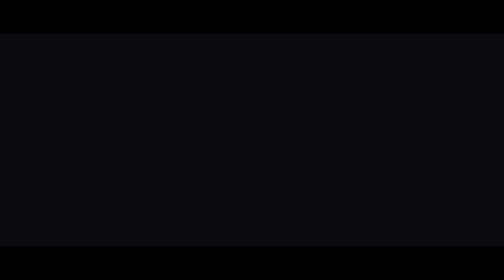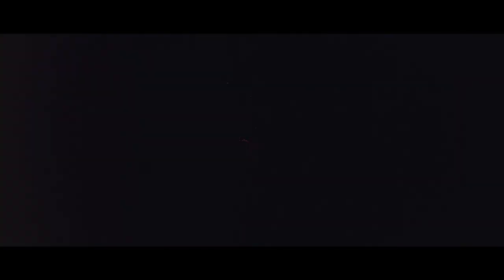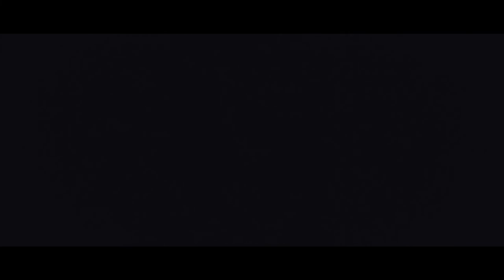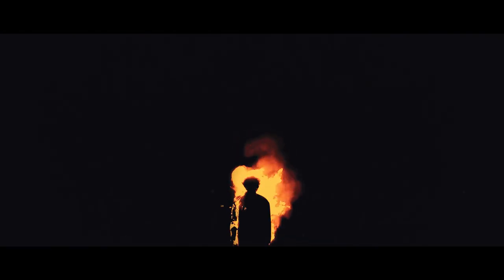Keep Thy Mind in Hell & Despair Not